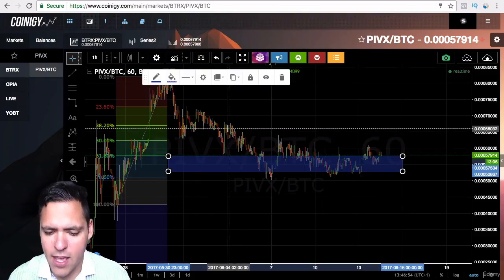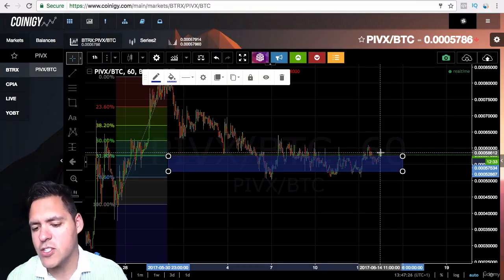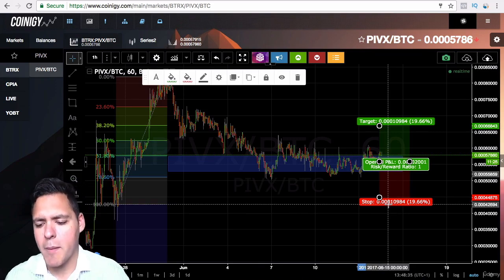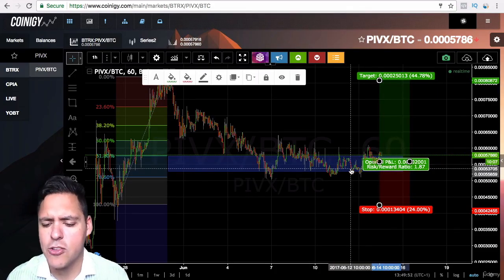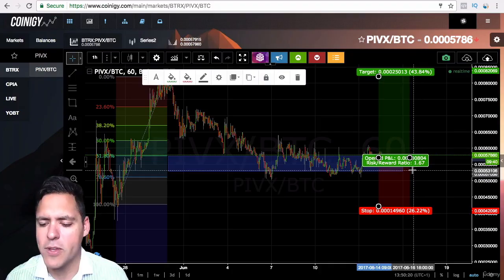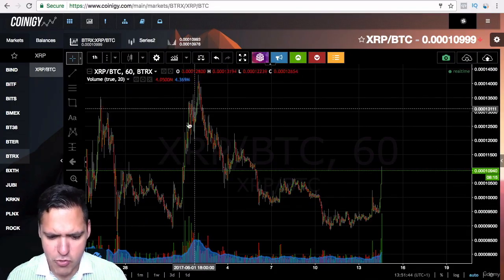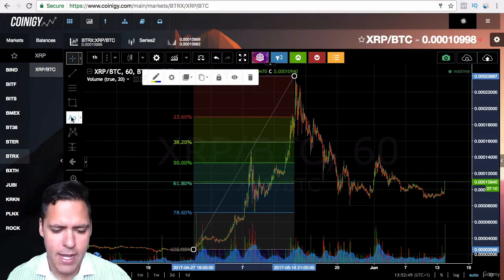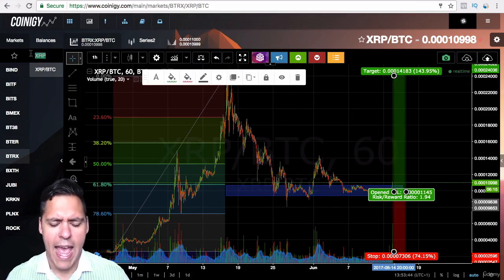How To Find The Best Time To Buy Crypto Fast!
Learn how to pinpoint your optimal trade entry (OTE) in PIVX using the Fibonacci sequence and pitchfork, key tools for technical analysis. Understanding these smart money concepts can improve your trading strategy. This tutorial covers how to use these trading tools to find the best entry point.